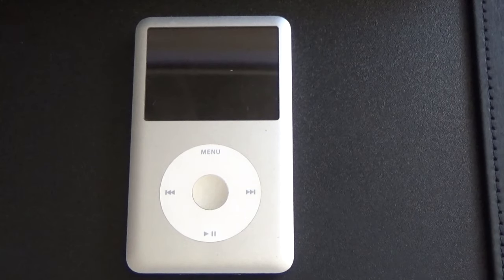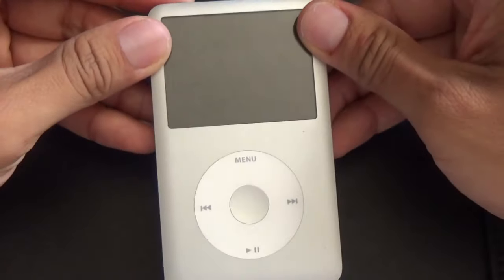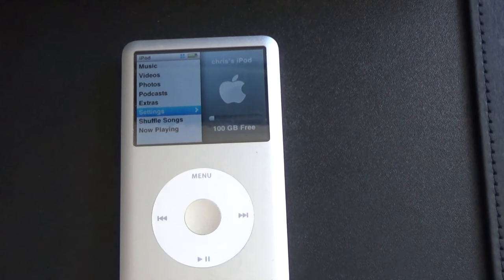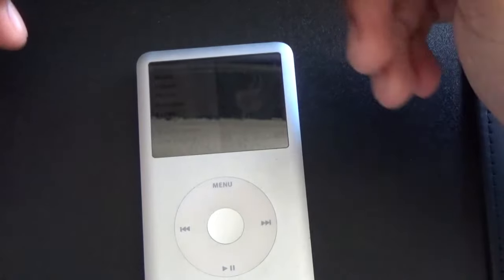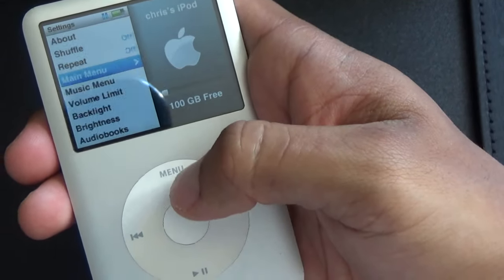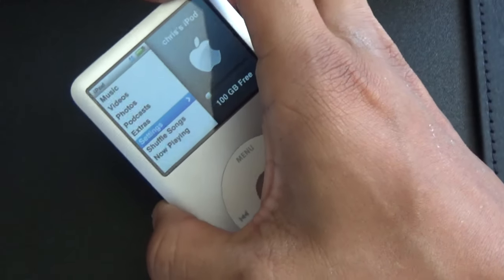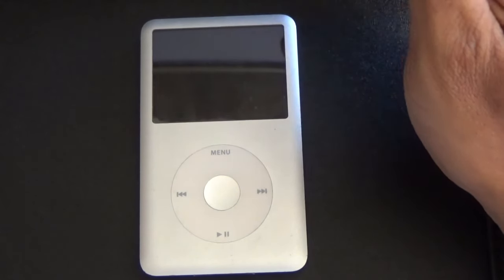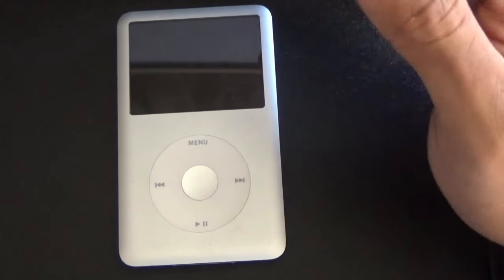Should you buy an Ipod Classic in 2019?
Bought this ipod classic and i am really emjoying it so far.